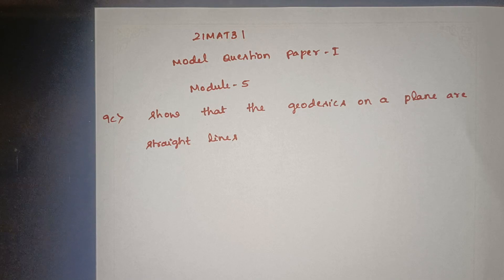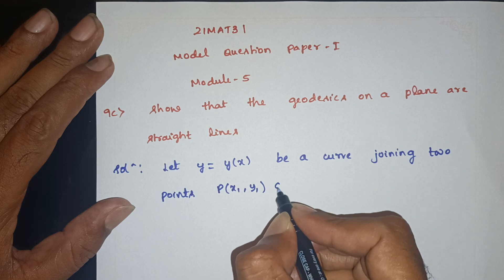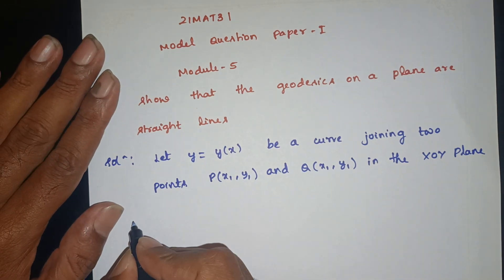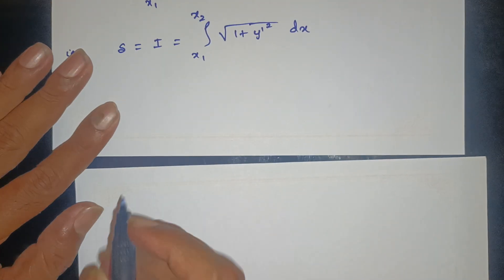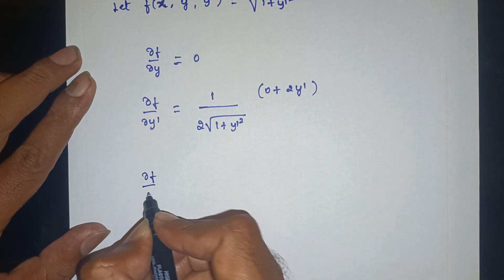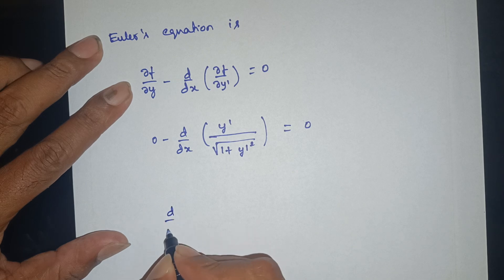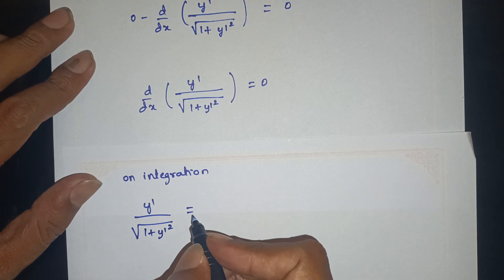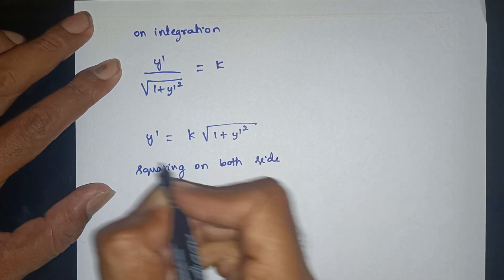[21MAT31] Model Question Paper 1 (Q.9c) | Module 5 Calculus of Variations